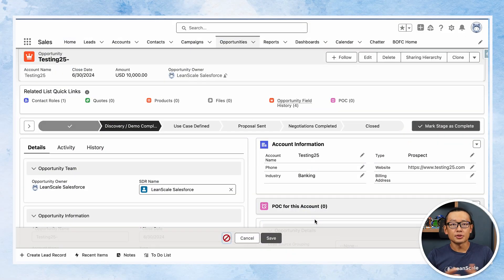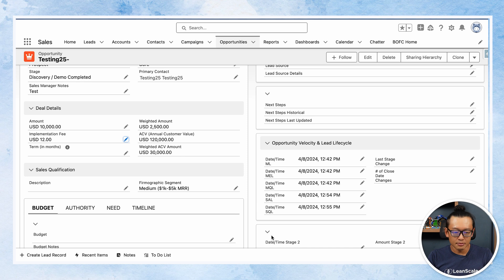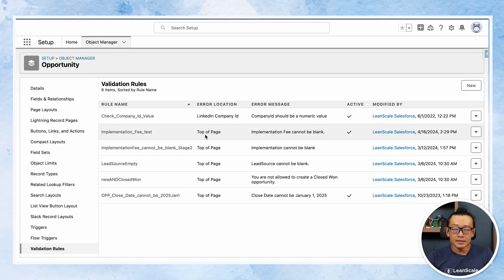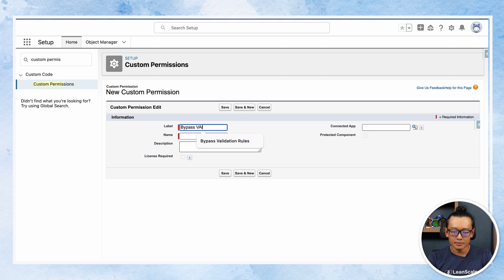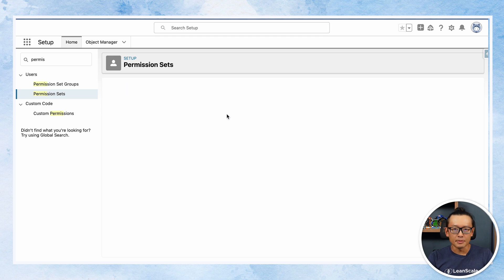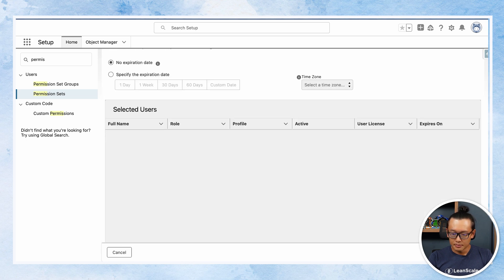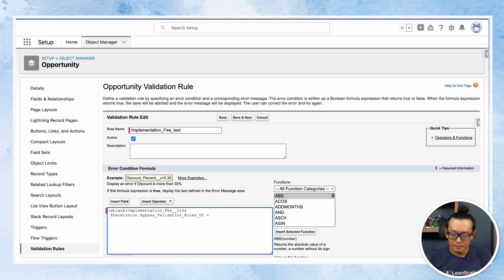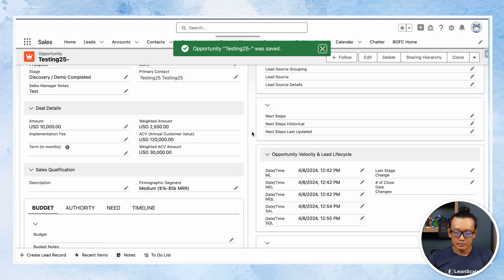Salesforce Hacks: How to Bypass Validation Rules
In this video, I'll show you a quick and efficient hack using permission sets to bypass validation rules in Salesforce. This method helps streamline processes for users who don't need to adhere to specific validation rules, saving time and effort. Follow along as I demonstrate the step-by-step process to implement this hack.

🔍 What’s Inside?

0:00 Introduction:

Learn about the need for bypassing validation rules and how permission sets can make this process easier.
0:27 Step 1 - Salesforce Demo:

See an example of a validation rule blocking an update due to a missing implementation fee.
1:17 Step 2 - Creating Custom Permissions:

Create a custom permission called "Bypass Validation Rules V2."
2:11 Step 3 - Setting Up a Permission Set:

Learn how to create and configure a permission set that includes the custom permission.
2:50 Step 4 - Assigning the Permission Set:

Assign the permission set to users who need to bypass validation rules.
4:00 Step 5 - Updating the Validation Rule:

Modify the validation rule logic to check for the custom permission, allowing users with the permission to bypass the rule.
5:42 Final Step - Testing:

Test the setup by attempting to save an opportunity without the implementation fee and verifying that it bypasses the validation rule as expected.
6:17 Conclusion:

Summarize the process and highlight the benefits of using permission sets to bypass validation rules.